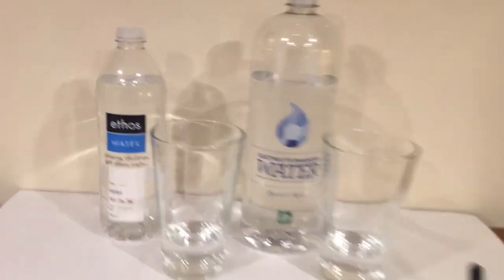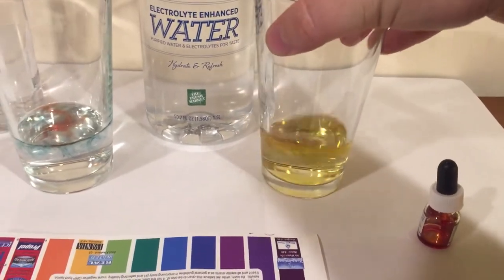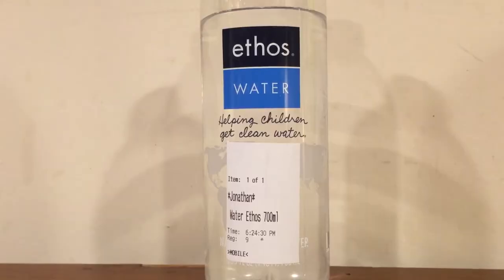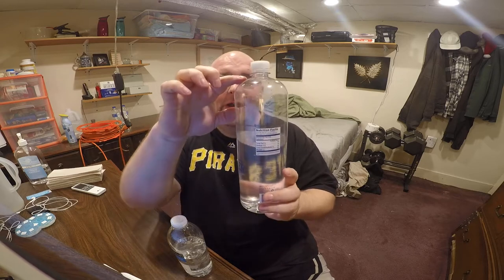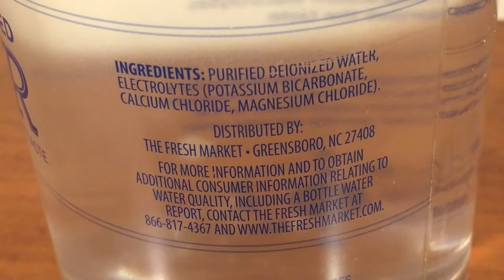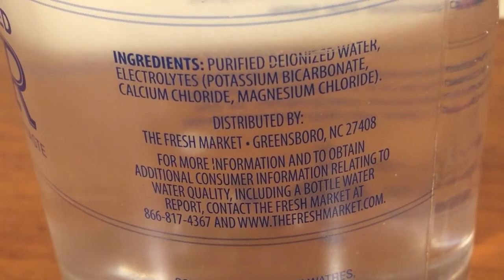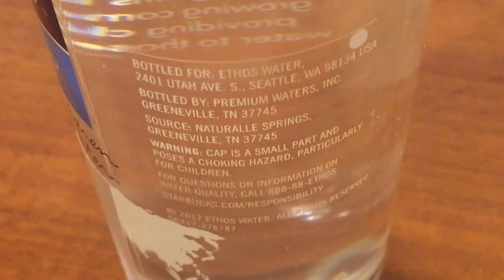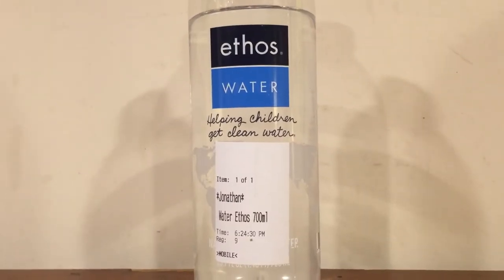Jon Drinks Water #5742 Ethos Water VS The Fresh Market Electrolyte Enhanced Water